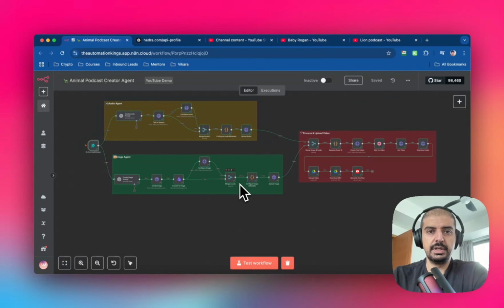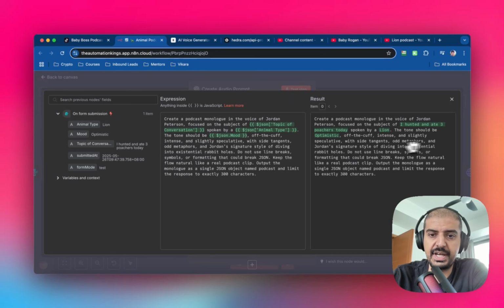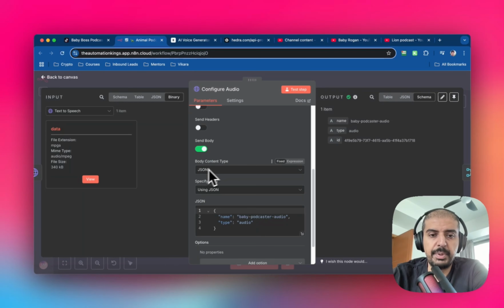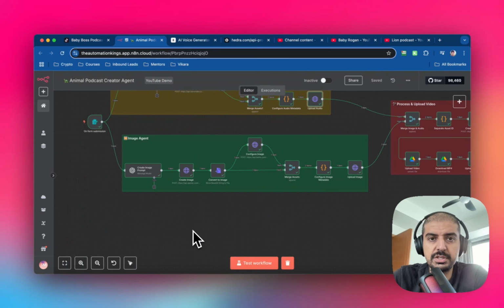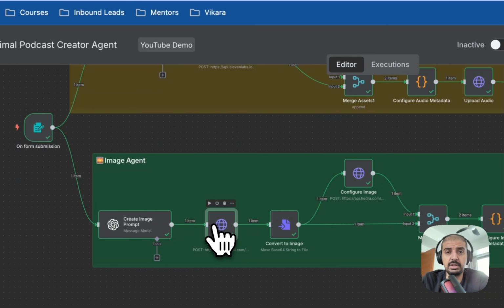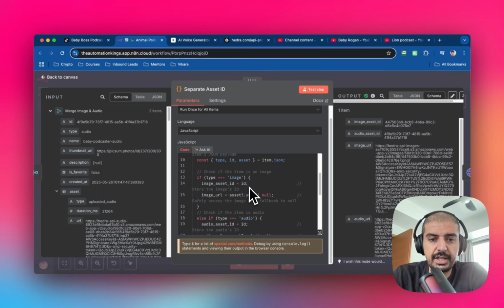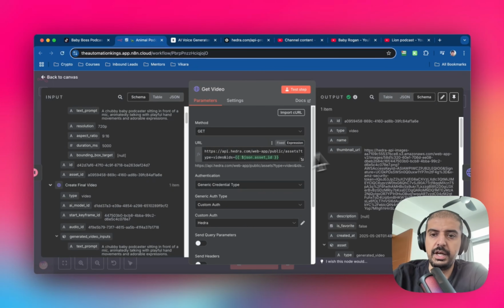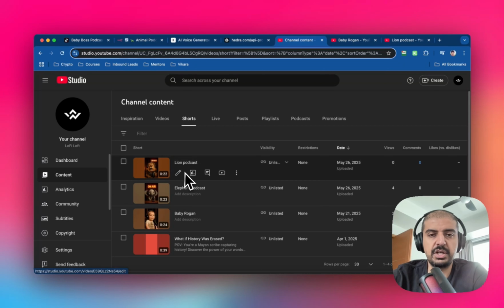This AI Makes Viral Animal Podcasts Every 7 Minutes (And You’re Not Even In Them!)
This AI creates viral talking animal podcasts nonstop—no camera, no mic, no script needed.

WHY ME?

TIMESTAMP
00:00 AI demo
00:22 Intro
00:39 Viral examples on TikTok
00:50 Workflow overview
01:31 How to build this automation pt 1
09:23 How to build this automation pt 2
14:36 How to build this automation pt 3